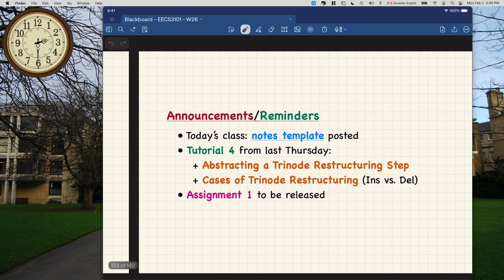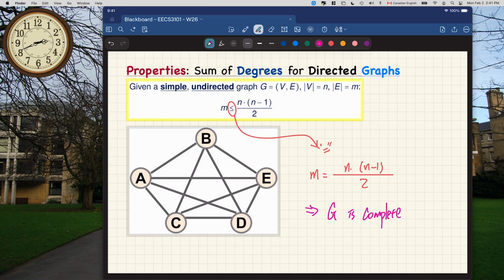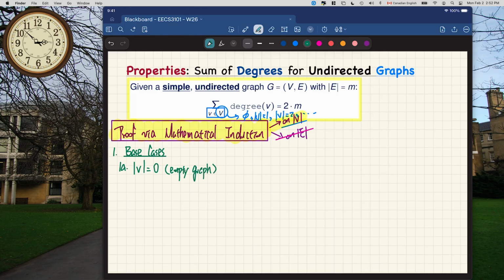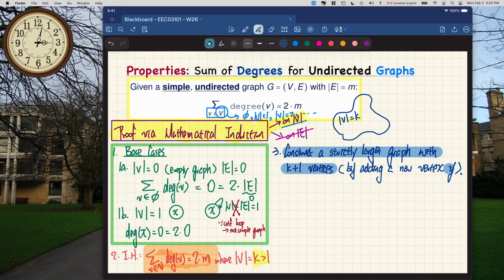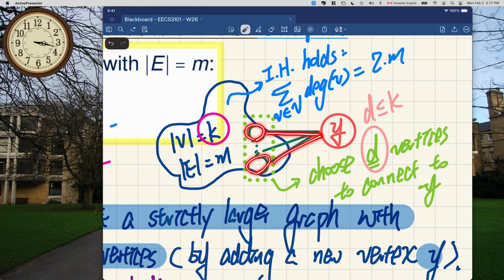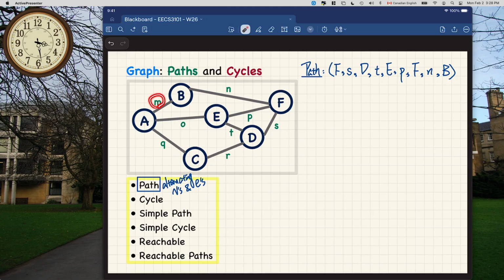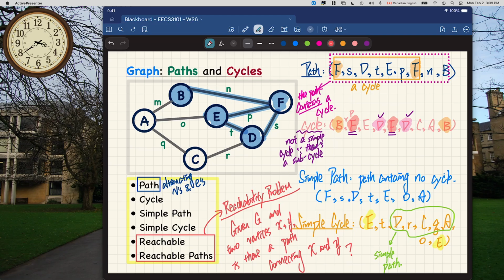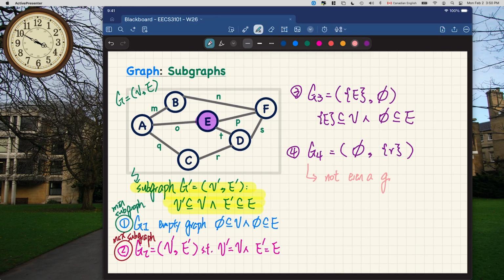[HD] EECS3101 W26 - 2026-02-02 (Monday) - Lecture 9